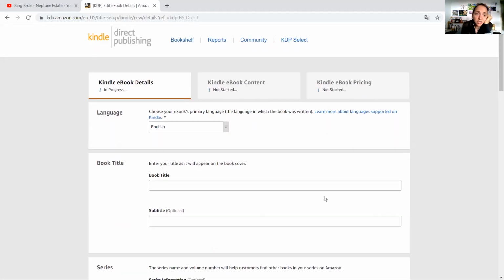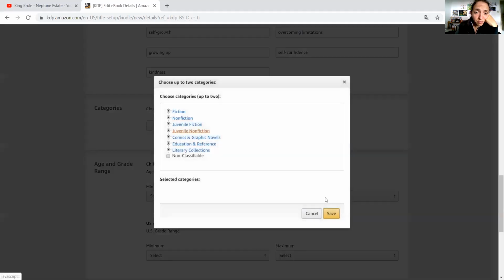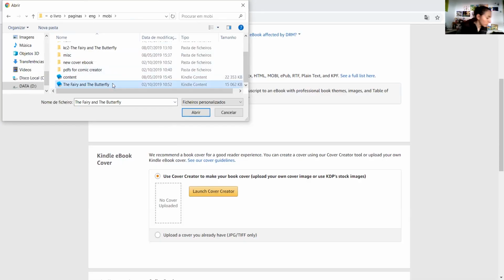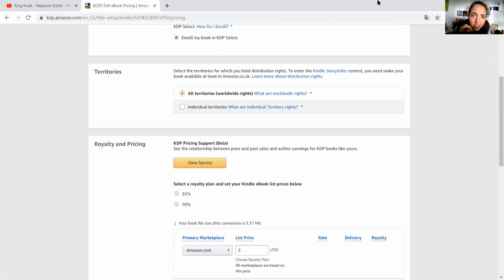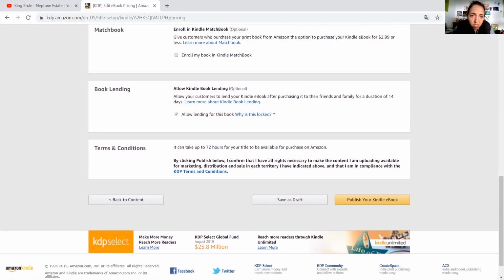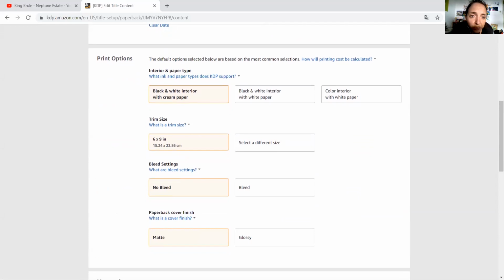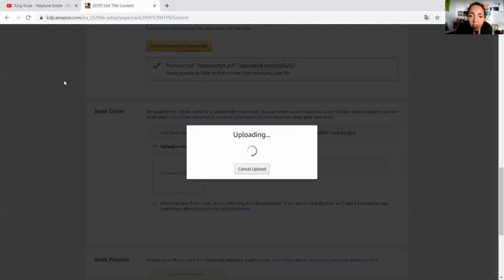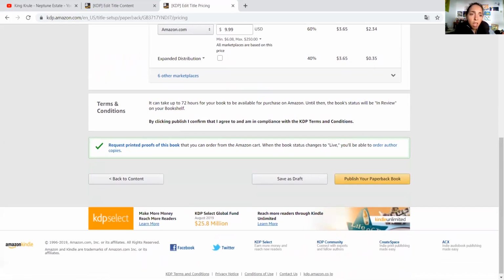Upload Ebook and Paperback on KDP - Tutorial - for Children's Book